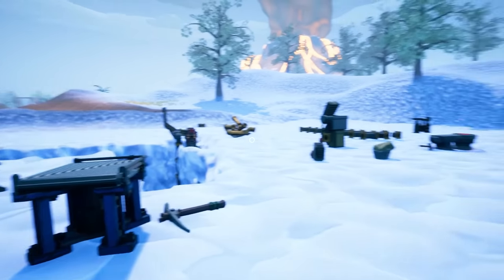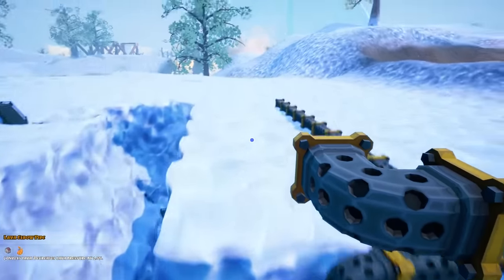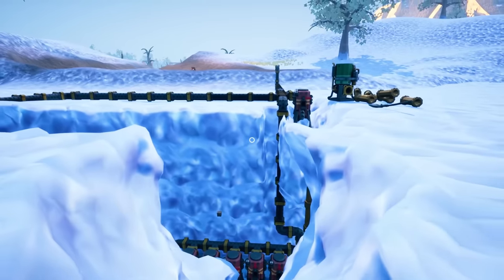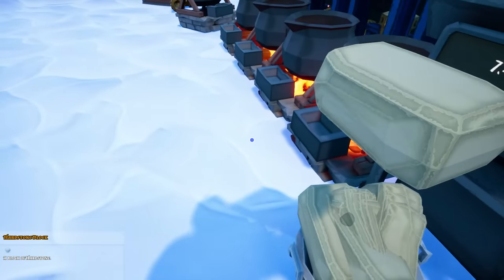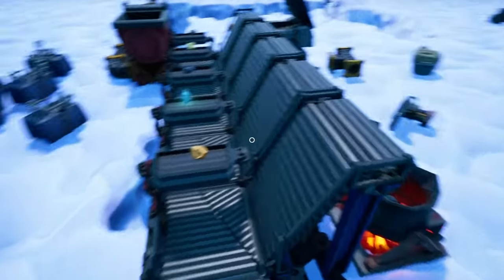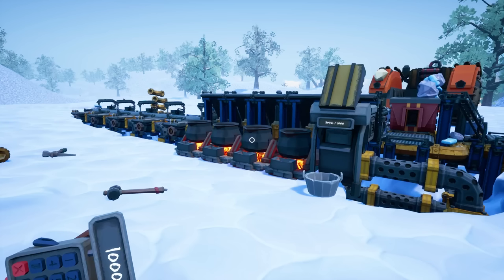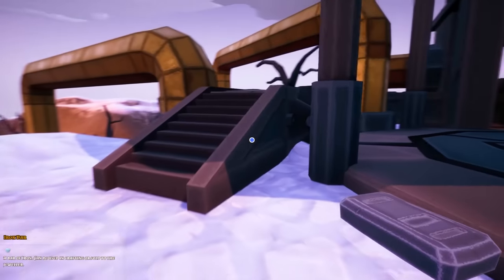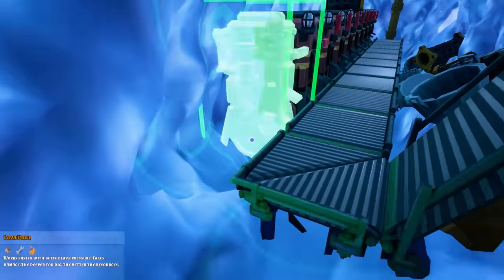I Upgraded My Factory For MAX EFFICIENCY in Hydroneer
It's time to make a ton of money in Hydroneer, and today it's my job to further expand my lava factory and make the automation even MORE efficient! Conveyor belts and drills are going to be my best friends today...